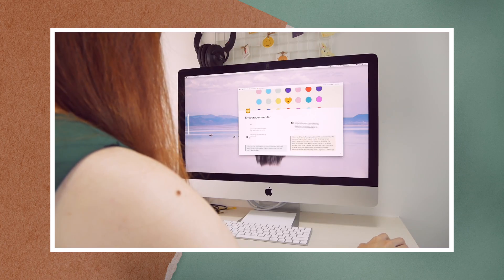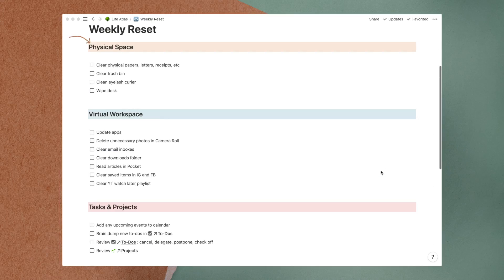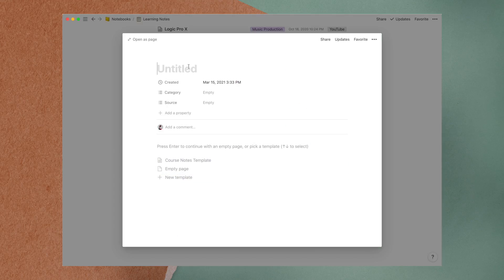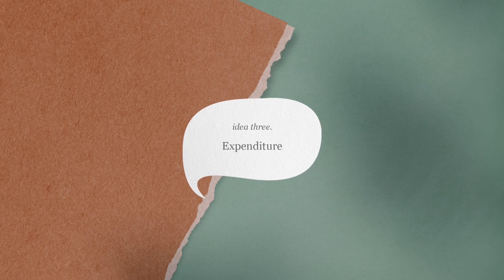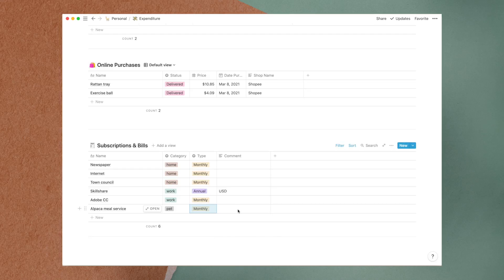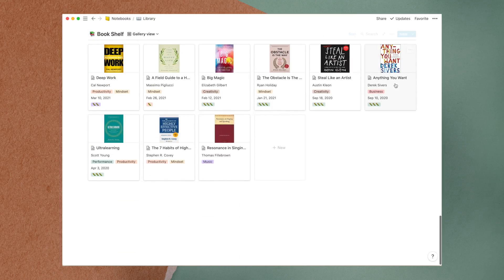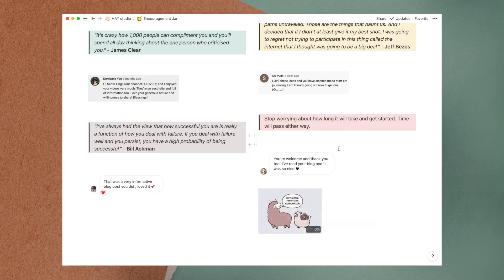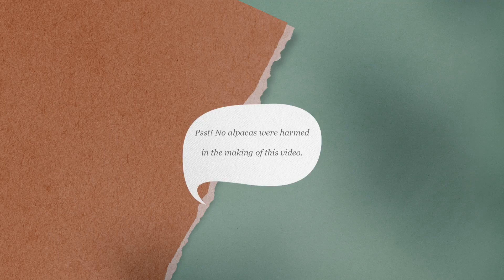☞ 5 Notion Page Ideas to Organise Your Life (Free Template!)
get my LIBRARY notion template (free!)

👋🏻 HAY! Any Notion users here?
I've been using Notion for nearly a year and since then, I've never looked back. *hair flips 💁🏻‍♀️* Almost my entire life is now organised in this very versatile app, so I decided to share 5 of my favourite page ideas with you guys in this video! Also, Abbey Sy has very kindly agreed to collaborate for this video, and she shared 5 other creative page ideas on her channel (yay!).

This Time of the Year / It's Near

Time Stamps
00:00 Intro
00:30 Idea #1
01:28 Idea #2
02:33 Idea #3
03:28 Idea #4
04:48 Idea #5
05:25 Free Template!